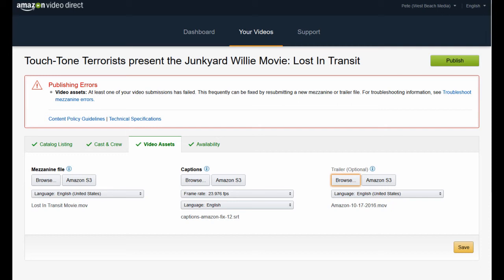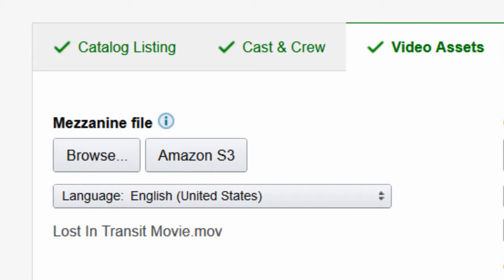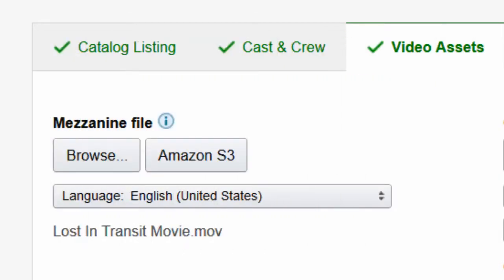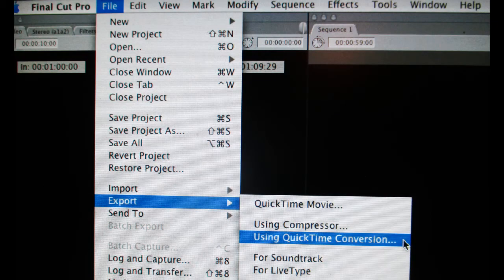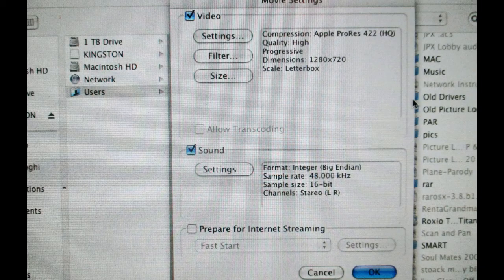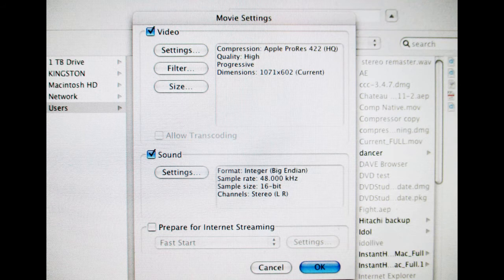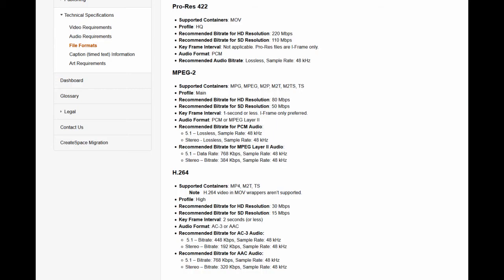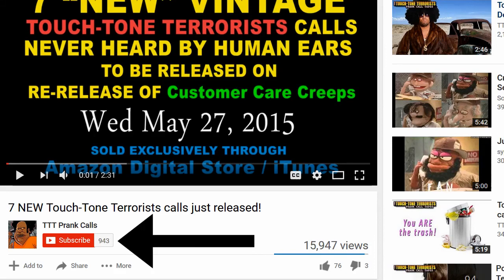How to encode / render video file for Amazon Video Direct in ProRes 224 HQ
Amazon Video Direct is ridiculously fussy about codecs, wrappers and other video settings. Get it wrong and 4 weeks later they'll post a reject notice on your control panel when you log on to AVD. No direct email! Typically they give you a generic reject notice that doesn't even identify if it was your movie and / or the trailer that has problems and what exactly the problem was. So then you have to email customer support and then wait another 2 days for a more specific answer.